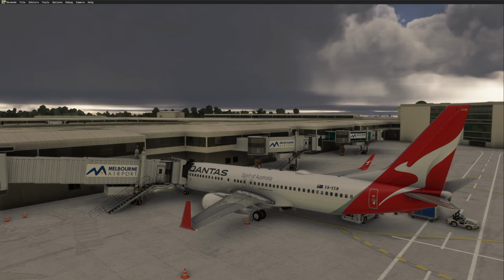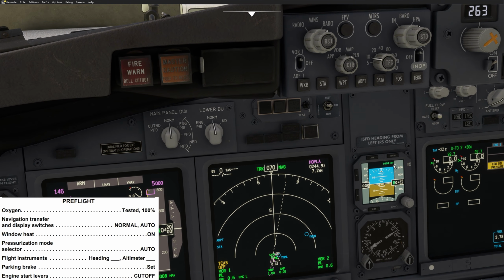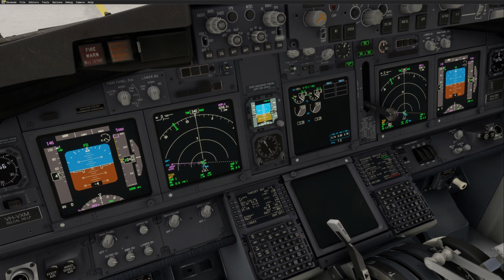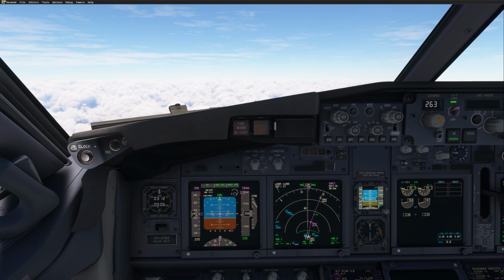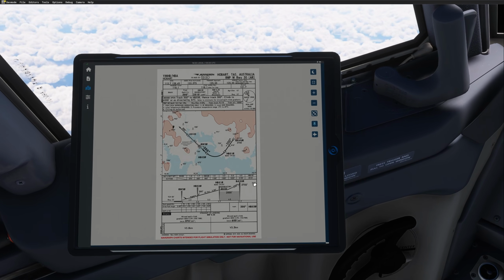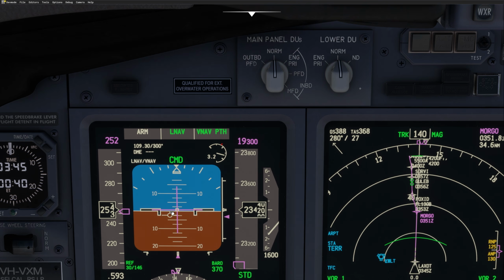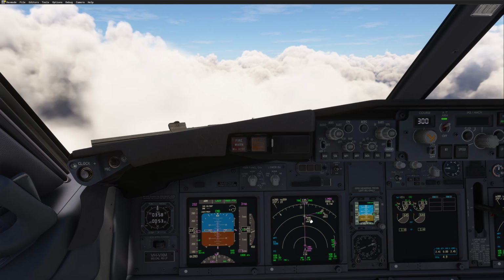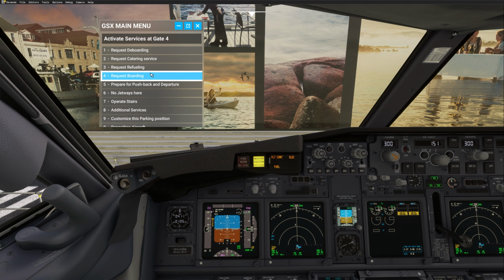FSiPanel PMDG 737 Qantas 1007 Melbourne to Hobart full ATC flight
Join me on a breathtaking journey as I pilot Qantas Flight 1007 from Melbourne to Hobart, showcasing the capabilities of FSiPanel. This flight simulation is more than just a routine trip; it's an immersive experience into the world of advanced aviation navigation.

Highlights of the Flight:

Departure from Melbourne: Experience the scenic takeoff with detailed commentary on the preparation and execution of the flight plan.

Challenging RNP W 30 AR Approach into Hobart: See how to correctly prepare the approach and setup the FMC.

Realistic Weather Conditions: See how this approach can be challenging with low ceiling clouds, always make sure to know your position!

Whether you're a seasoned pilot, an aviation enthusiast, or someone who loves a good simulation challenge, this video offers a unique perspective on one of the most intriguing approaches in aviation.

Your support helps to bring more such engaging and educational content to the channel.
Fly along with me on Qantas Flight 1007 and experience the thrill of mastering the skies!

Cheers,

J-P

Chapters:

00:00 Introduction
01:12 Cockpit Preparation
18:15 Pushback
31:00 Takeoff
45:40 Change of route due to Military activity
01:16:10 RNP W 30 AR